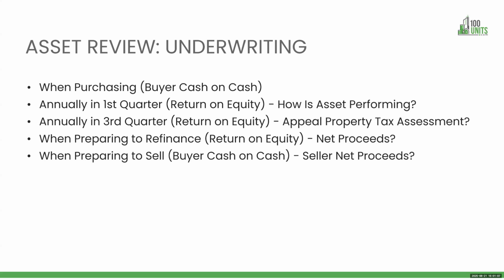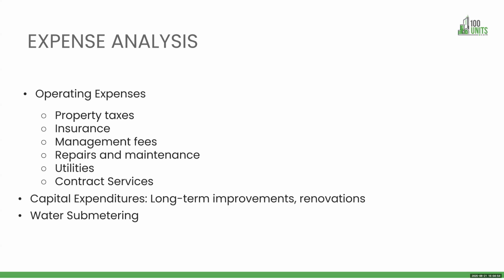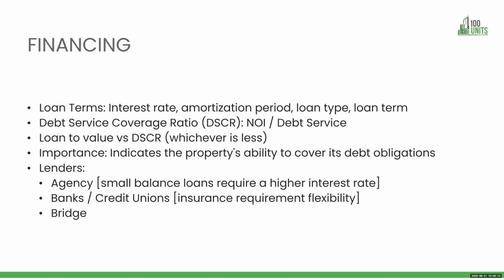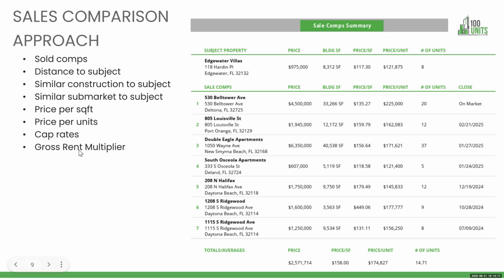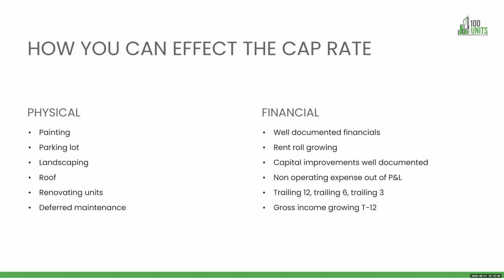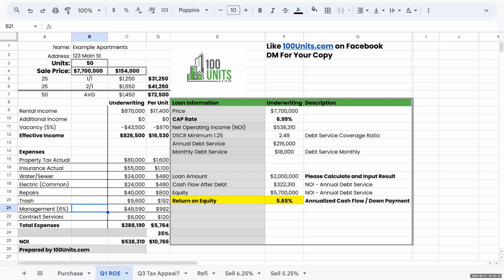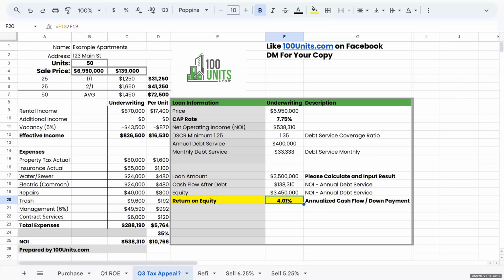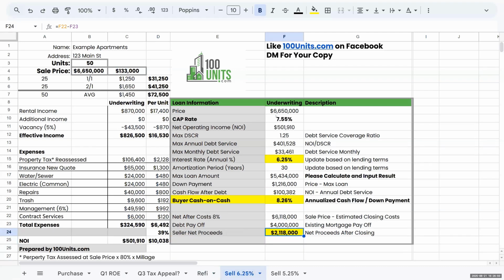Unlocking Multifamily Wealth - Smarter Underwriting Strategies for Investors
In this Connect & Invest session, the 100Units team walks through the underwriting process that top multifamily investors use to identify opportunities, mitigate risk, and unlock true property value.

You’ll learn how to:
📊 Evaluate income and expense trends with confidence
🏘️ Stress-test rent growth and occupancy assumptions
💵 Estimate financing terms and returns with accuracy
⚙️ Use smarter underwriting to drive better acquisitions and stronger investor returns

Whether you’re analyzing a 10-unit deal or a 150-unit portfolio, this session will give you practical, proven methods to underwrite like a pro — balancing data, market insight, and investor goals.

🎥 About Connect & Invest:
Connect & Invest is our monthly event series where multifamily investors come together to learn, connect, and grow. Hosted by the 100Units team, each session dives into actionable strategies on financing, tax planning, due diligence, and market trends that shape the Central Florida multifamily landscape and beyond.